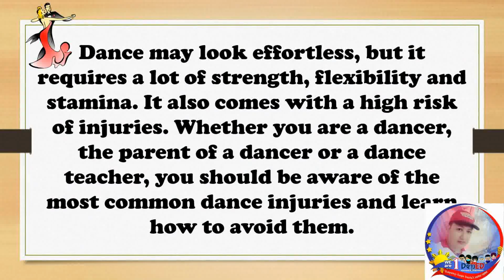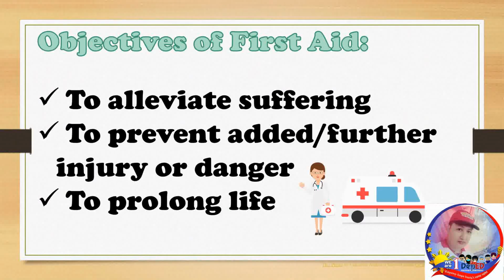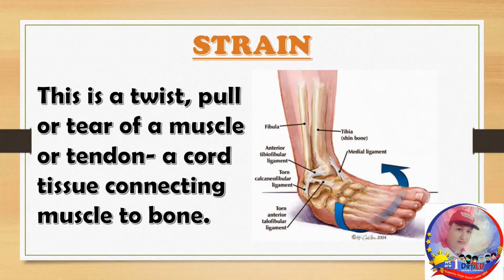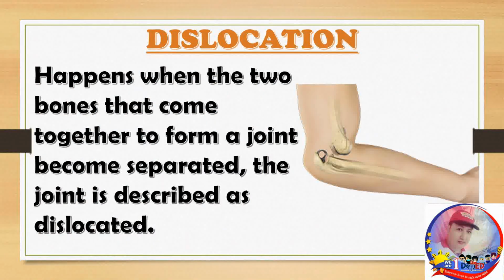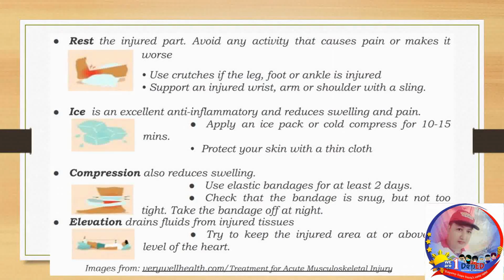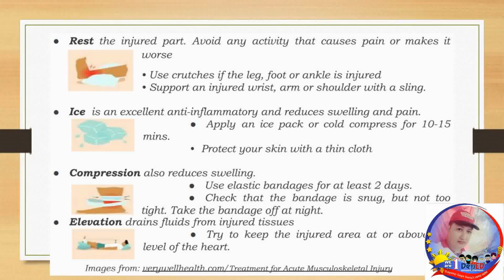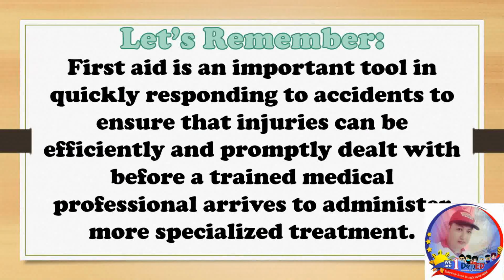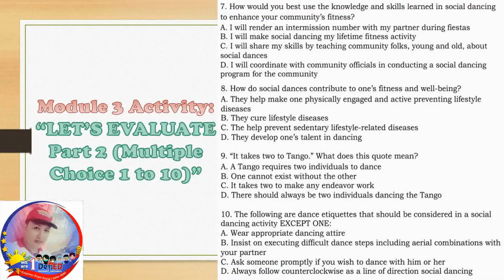SOCAL DANCE & DANCE MIXERS LESSON PART 2 II GRADE 9-P.E LESSON 2ND QUARTER II MAESTRO PHILIP RAMOS